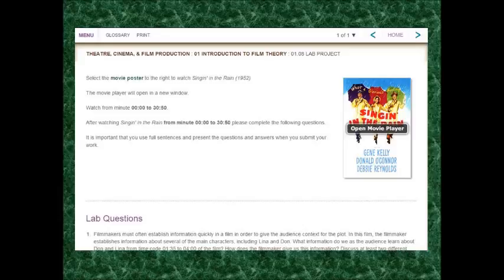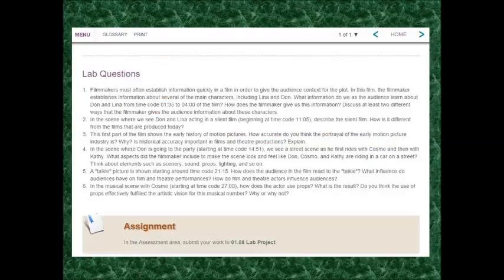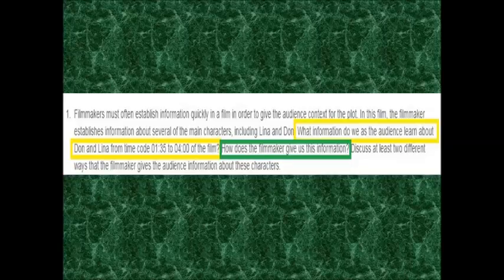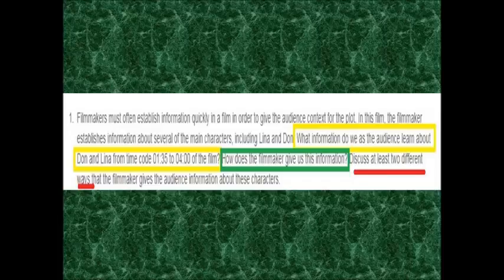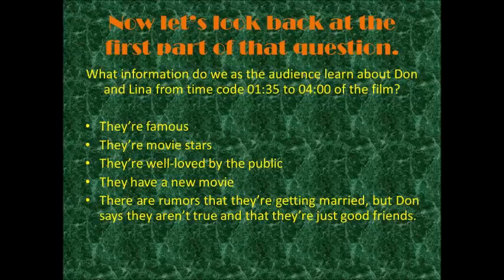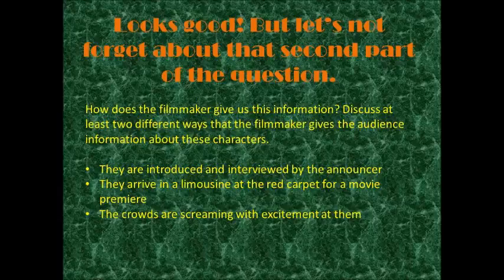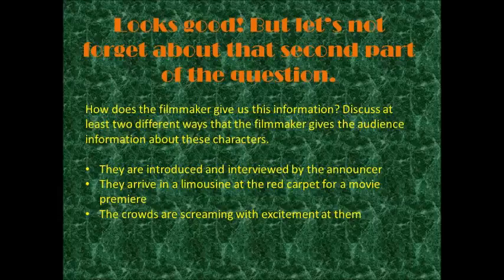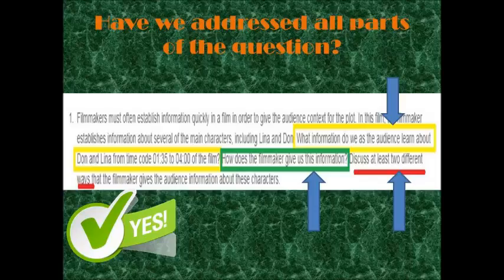Theatre and Film Lab Project Tutorial